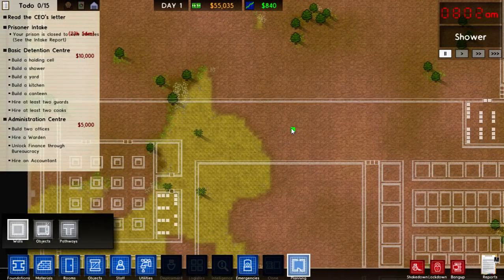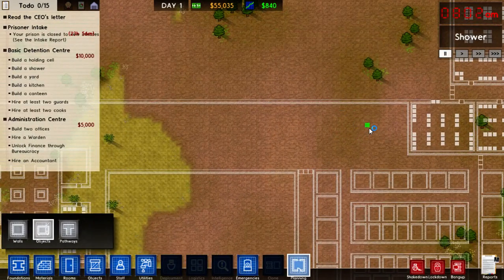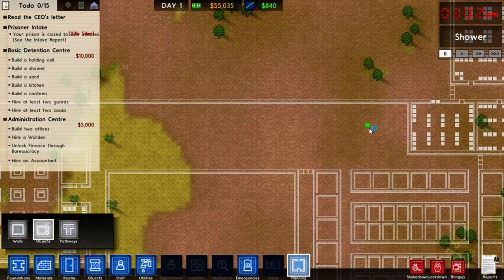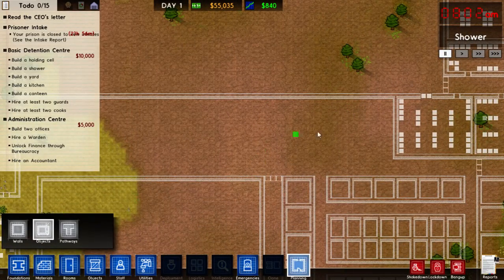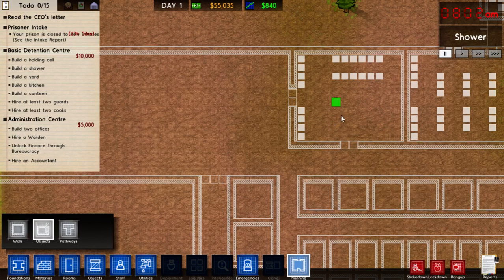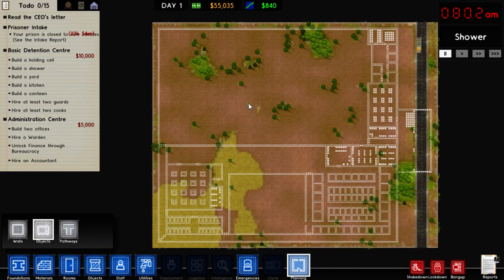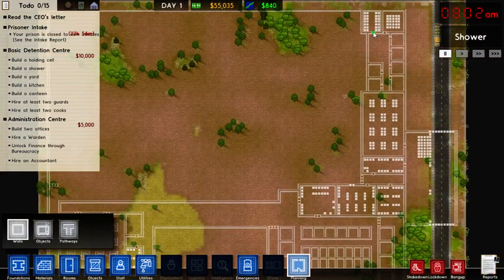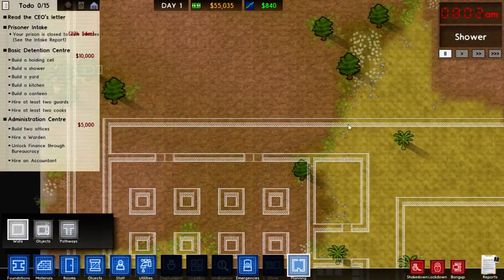Prison Architect - V1 Release - The Second Block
Part 3 of 6 in planning. This is the high risk wing, however, I had to add a yard to the normal risk section to ensure proper separation.